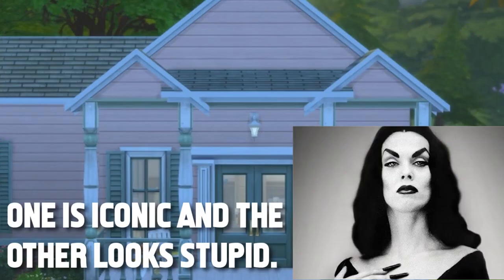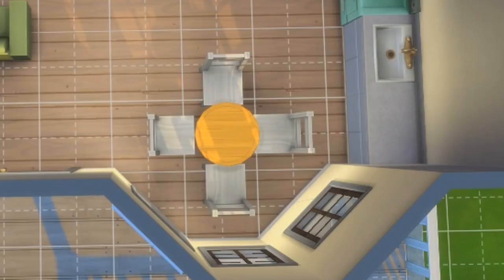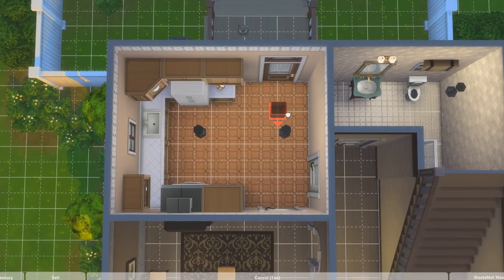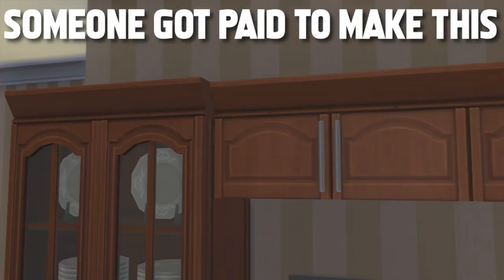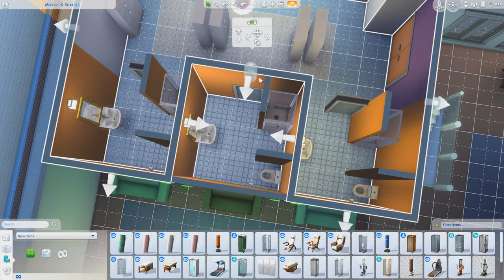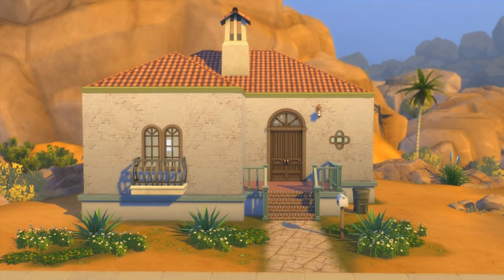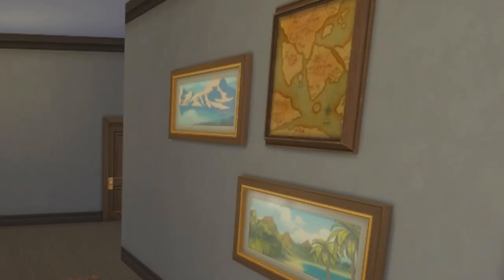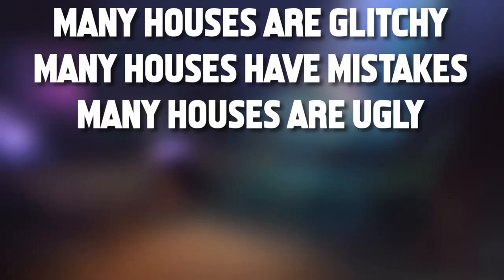EA paid $$$ to build these HORRIBLE Sims 4 Houses!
After thousands of hours in The Sims 4, I'm looking back at The Sims 4 Base Game and reviewing all the contents, to help you make a decision if you should buy the game in 2021 or 2022. There are so many EA Game Changers saying that this game is amazing and you should buy it, HOWEVER, most people want an honest, non EA Game Changer opinion on the game and that is what I am going to give you. I spent $80 on this game at launch [Sims 4 Deluxe Edition] and SEVEN years on, how do I feel about the game? Did I get my money's worth or is it a huge waste of money? Let's find out as we look at Sims 4 Base Game houses.

In the first video of The Sims 4 Ultimate Review, we are taking a look at the houses in the base game. As far as I can tell, they haven't been updated or changed much since the game launched. Since these were launch houses, they should be good right? Since building in The Sims 4 is one of the main selling points, these houses should reflect what you can do with the game. Tell you the truth, I haven't played in a base game house since 2017 and even then I mainly played in Crick Cabana because it was my favorite house based solely on its location. I haven't even seen the majority of the base game houses. Will they be great or horrendous eyesores?

We are looking at The Sims 4 Base Game only in this review! The other packs will get their turn in due time. Is The Sims 4 Base Game Fun in 2021? Can the game be fun with base game only content? We'll also be answering that and a lot more in a video very soon. Should I buy the Sims 4 in 2021 or 2022? After we finish the base game, you'll be able to make up your mind. I'm covering several parts of The Sims 4 Base Game and then doing an ultimate review that covers EVERYTHING in the Sims 4 Base Game. Buckle up and prepare for the most in-depth review of The Sims 4.